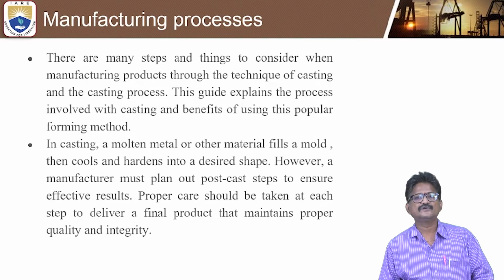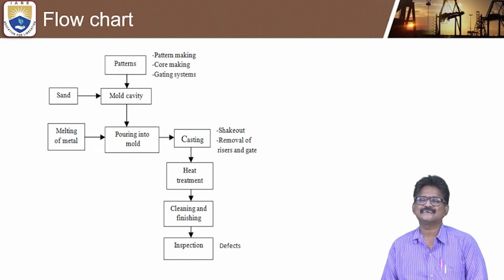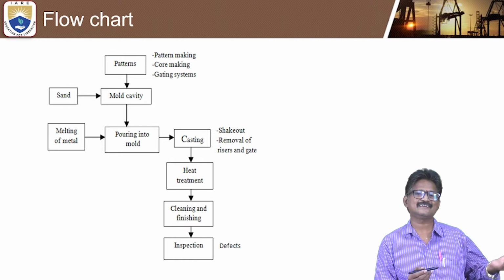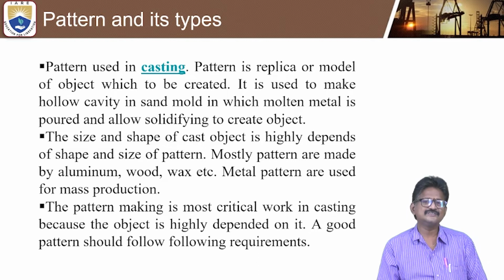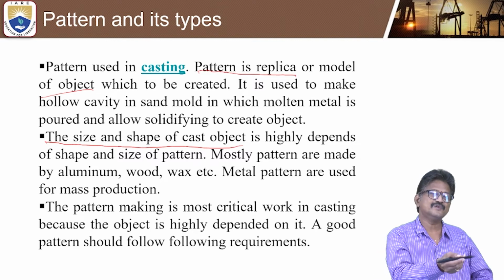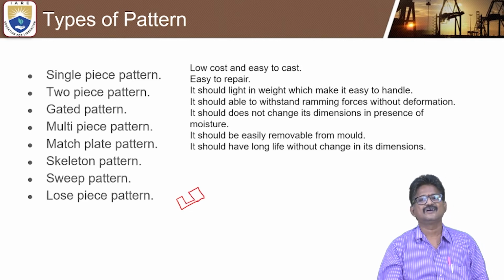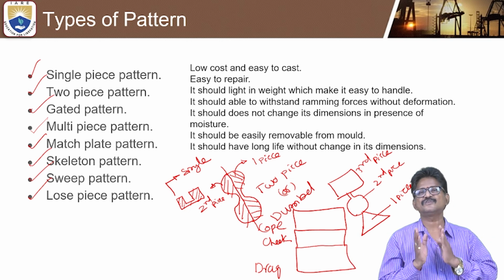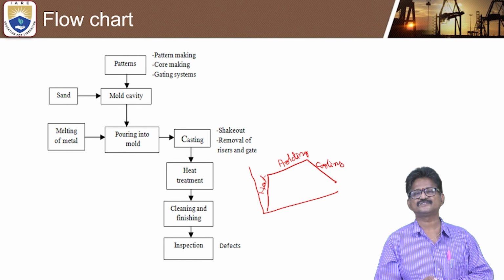Steps Involved in Making a Casting by Dr. N Venkatachalapathi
Steps Involved in Making a Casting by Dr. N Venkatachalapathi | IARE

Telangana, India.